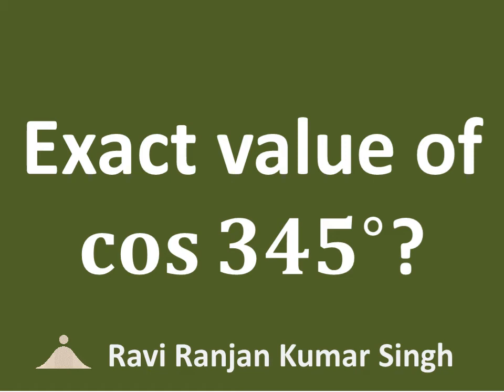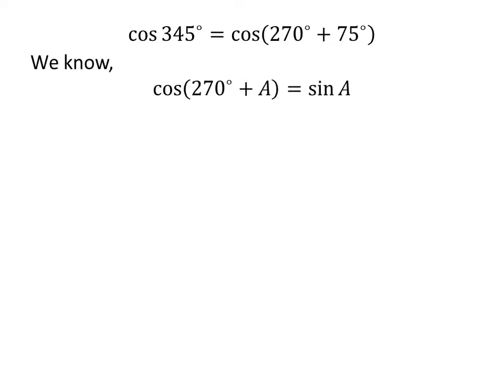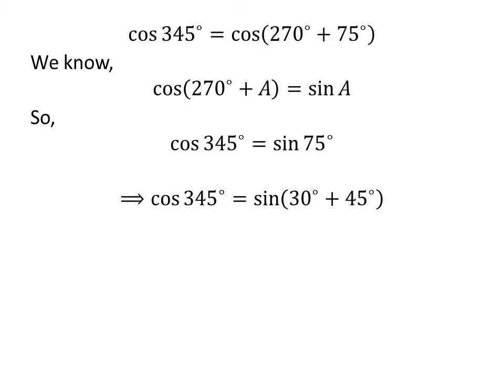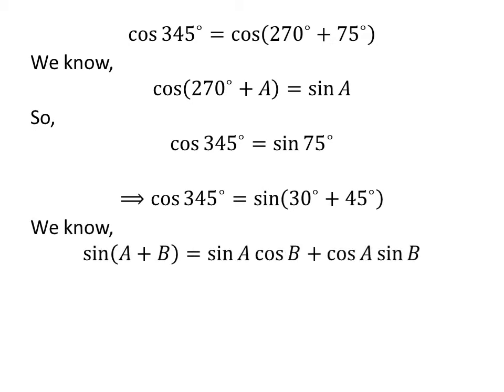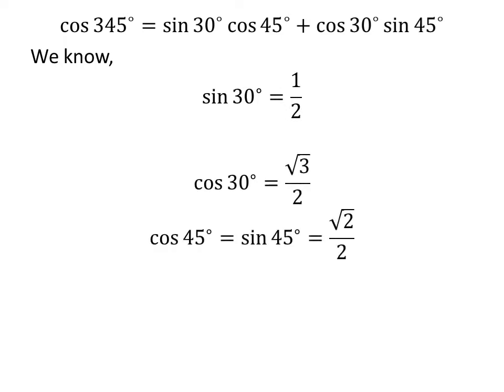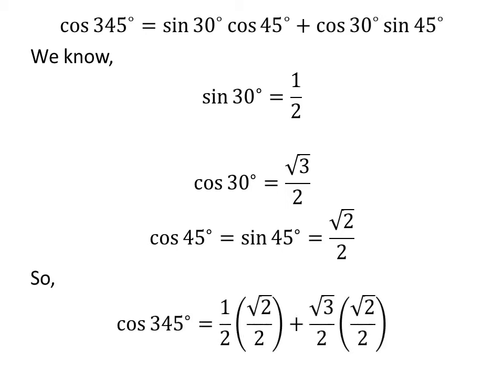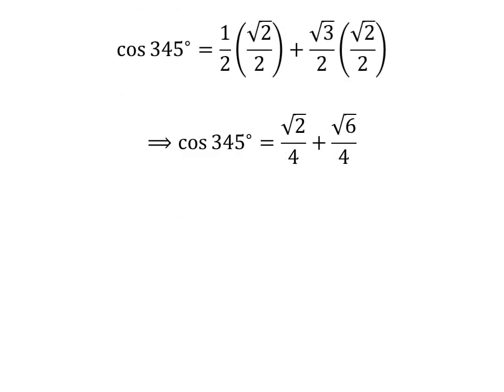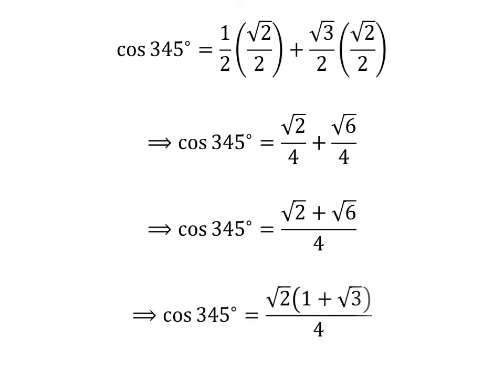cos 345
In this video, we will learn to find the value of cos 345.

The link of the video explaining the proof of the identity cos(270 + x) = sin x has been given below

Other topics of the video:
Find the exact value of cos 345
What is the exact value of cos 345?